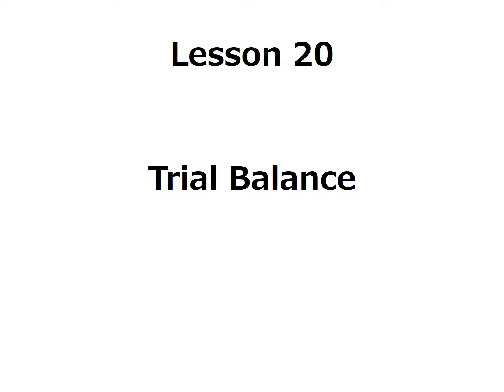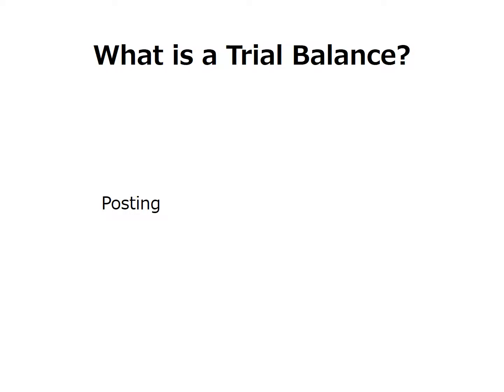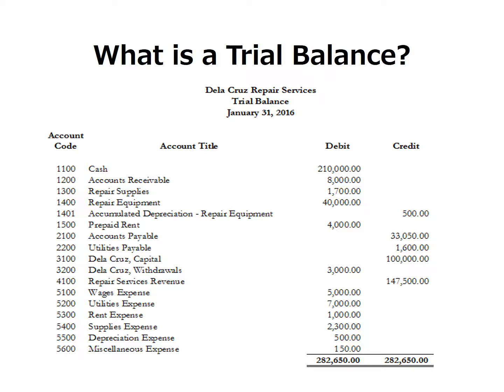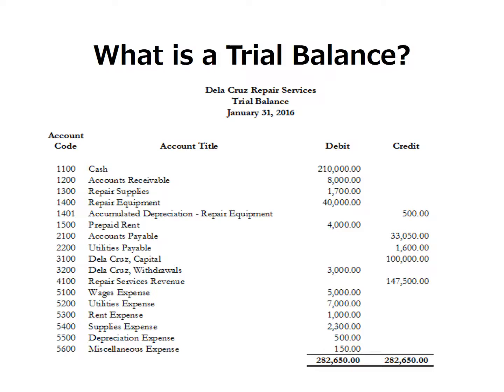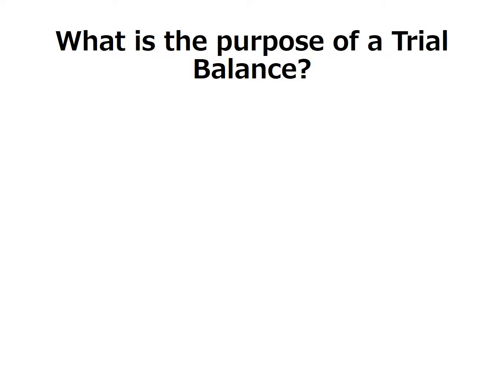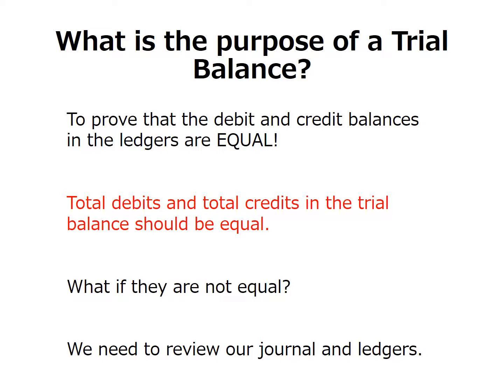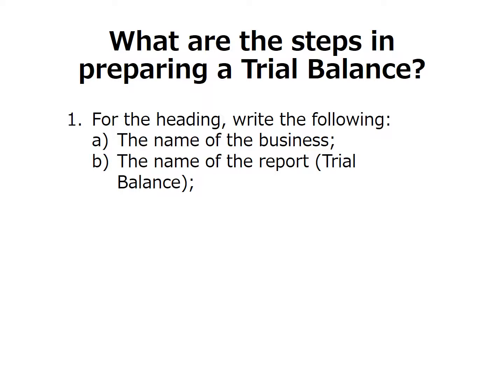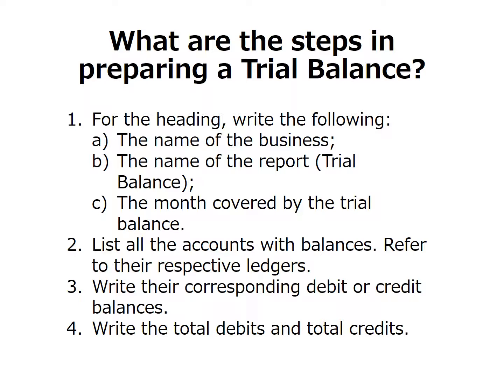Accounting for Non-Accountants: Lesson 20 Trial Balance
In this lesson, we are going to discuss trial balance.